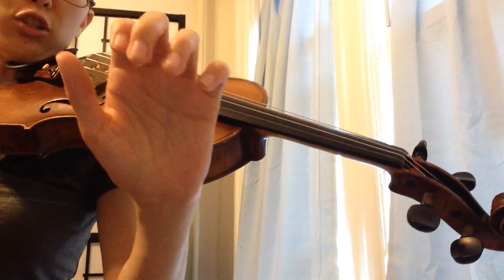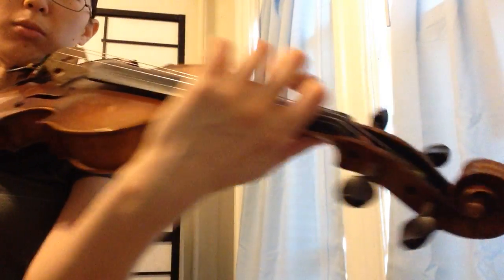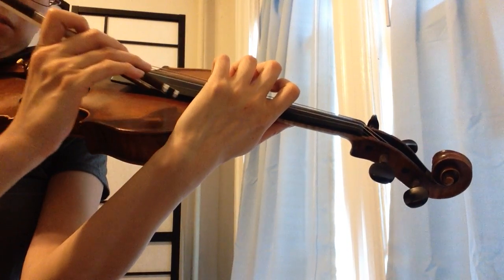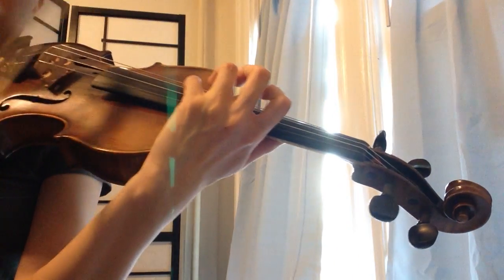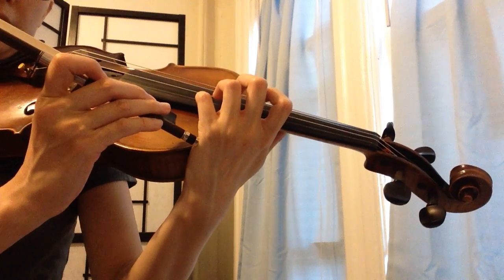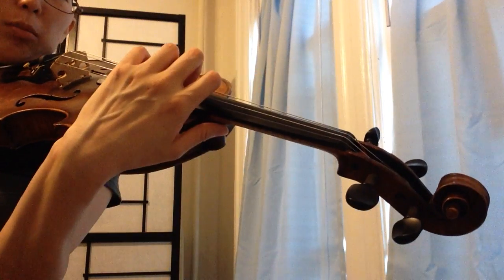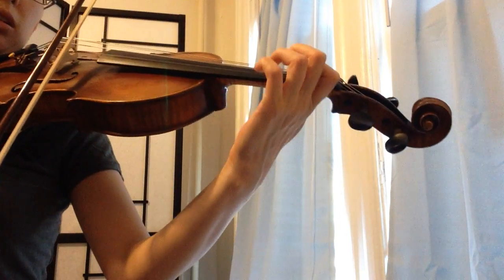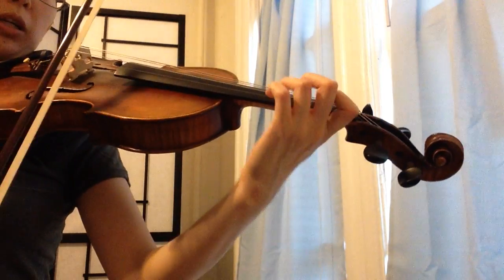02-LH Musette Boccherini harmonics with 4th pos shift